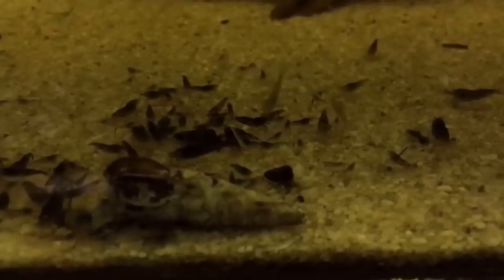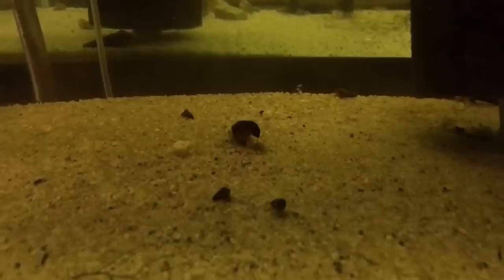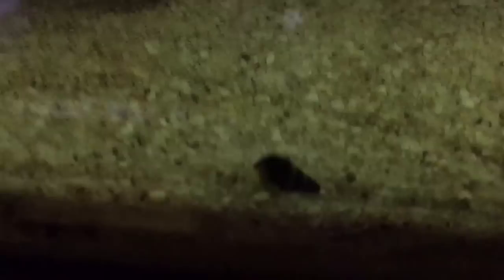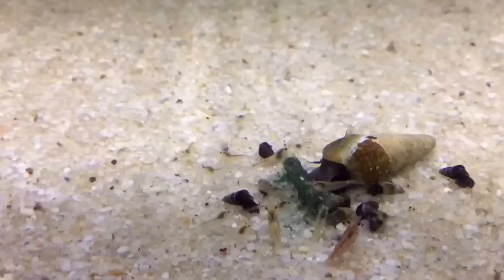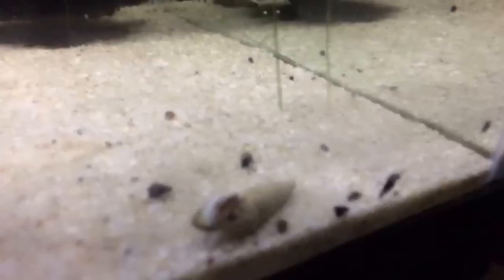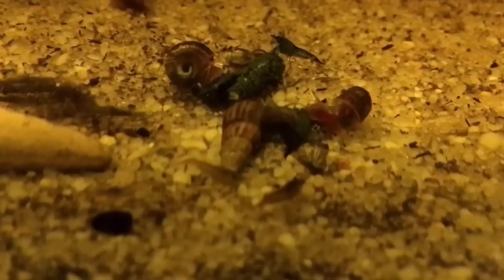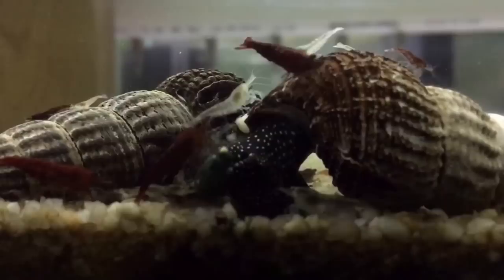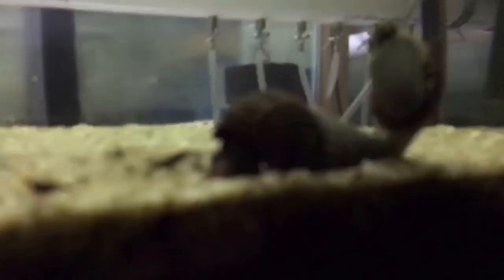Rabbit Snails in a Shrimp Tank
Hey shrimp keepers,

Hope you all are having a great week! I was in the shrimp room today and thought it was a good idea to make a quick video on rabbit snails. These snails are the perfect tank mate for shrimp. There are plenty of reasons why:

Bioload - They keep the tank from going into re-cycle by providing organic waste to keep the biological filtration alive.

Bacteria - Their poop contains bacteria that is helpful to the digestion of shrimp

Over population - They breed slowly so there is no need to worry about them taking over the tank.

These snails breed great in freshwater shrimp conditions. This makes them a great tank mate for all shrimp tanks.

Hope you enjoyed this video and hopefully learned something new :) make it a great week everyone!